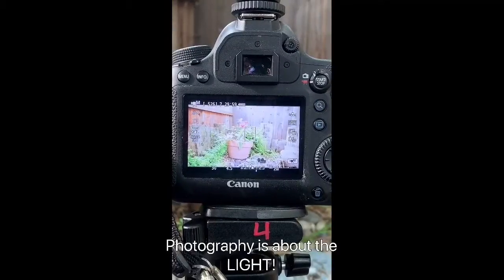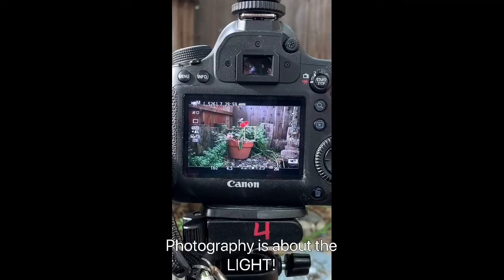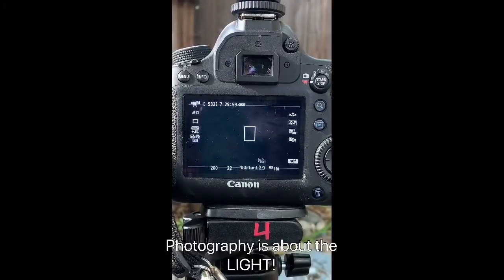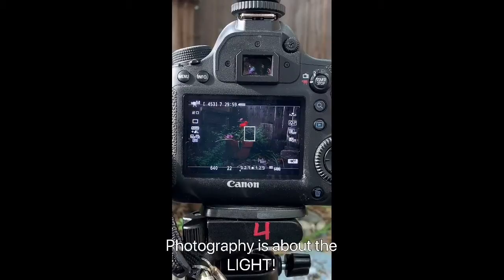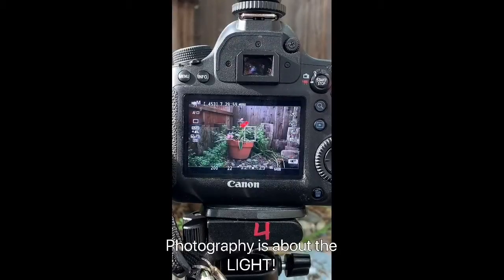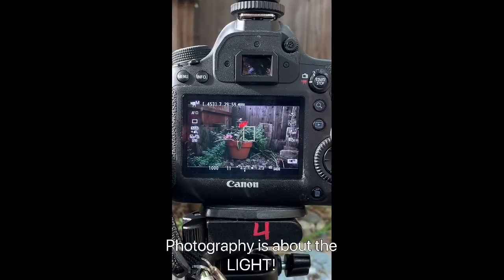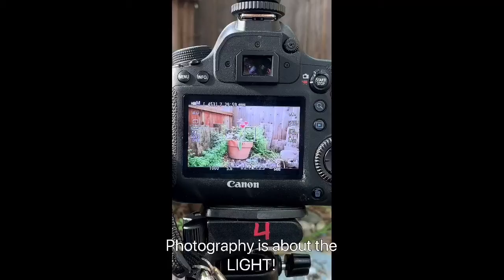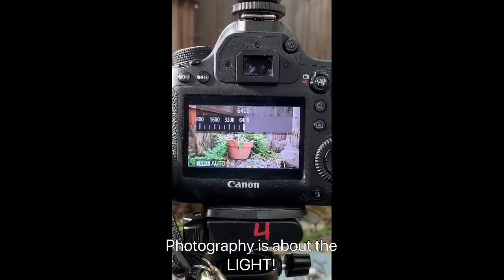Professional Lessons Part 1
Photography is all about the light!
This light creates the perfect EXPOSURE  ( not over-exposed/ not under exposed).